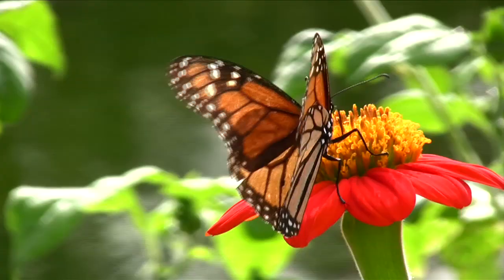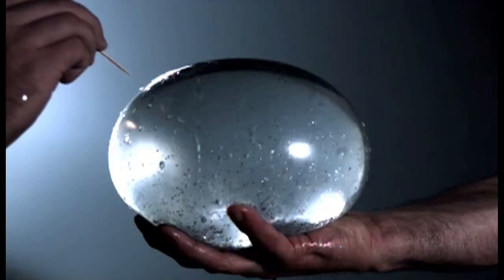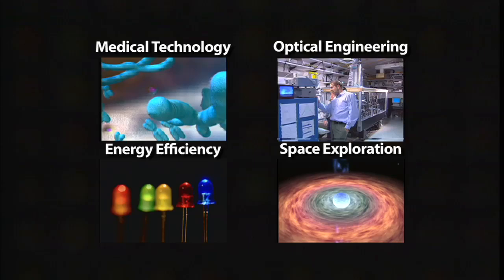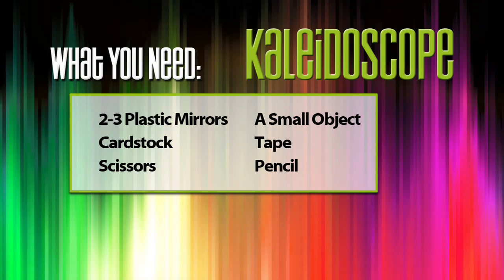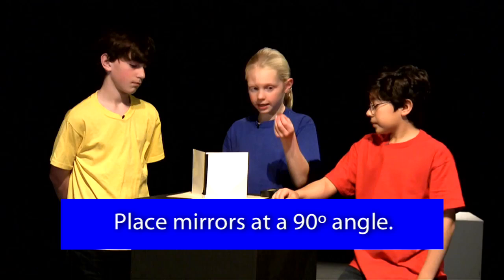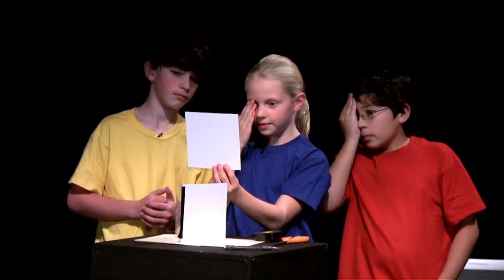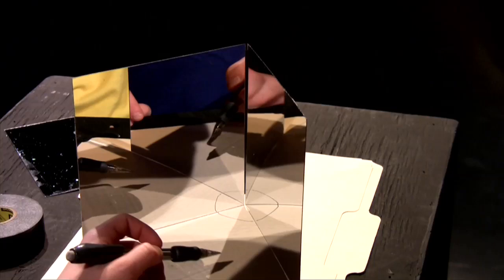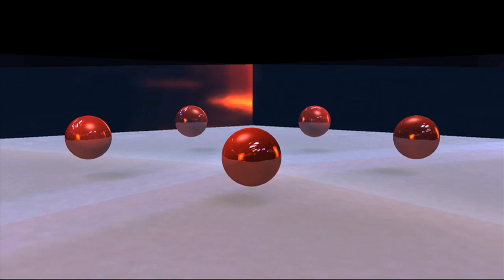Light in Action: Kaleidoscope Experiment (2 of 3)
Kids learn about lasers, cameras, and other cool stuff in this new SPIE video; it  features kids showing kids (aged 9-11) that science can be fun and exciting and that advancements with light are all around them. Part 2 of 3, Kaleidoscope experiment.